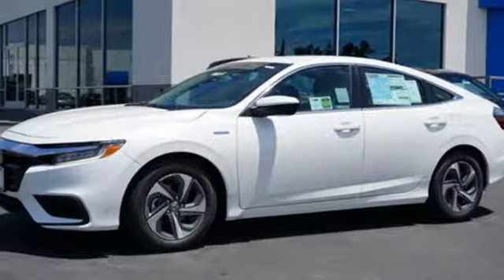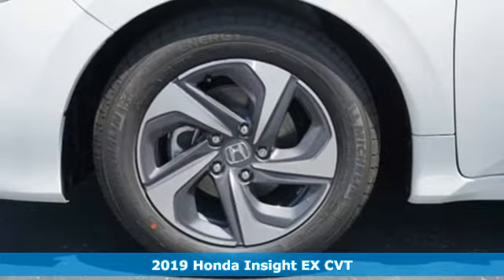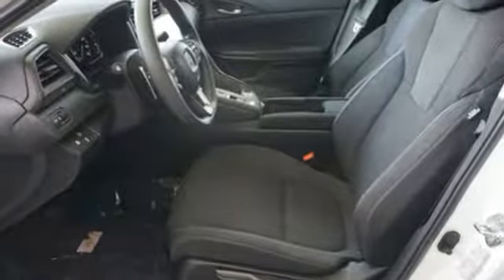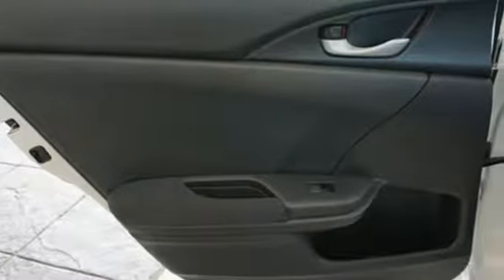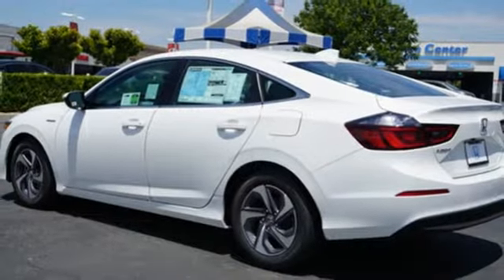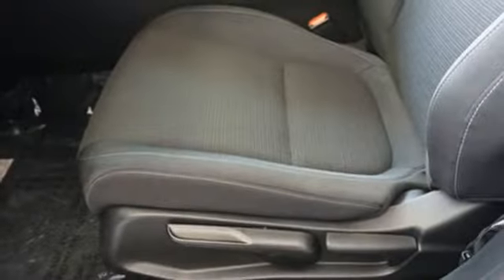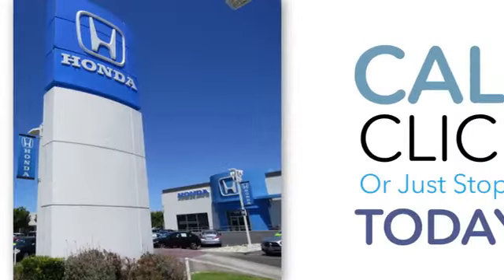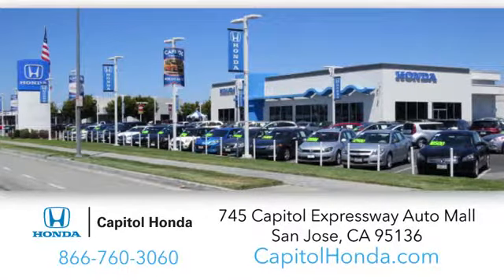New 2019 Honda Insight San Jose CA San Francisco, CA #104674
Year: 2019
Make: Honda
Model: Insight
Trim: EX CVT
Engine: 1.5L 4 CYLINDER
Transmission: CVT
Color: White Orchid Pearl
Interior: Black
Stock #: 104674
VIN: 19XZE4F51KE021582

Address:
745 Capitol Expressway Auto Mall